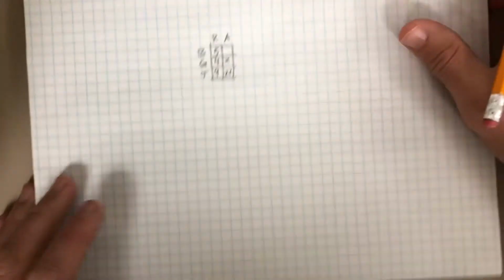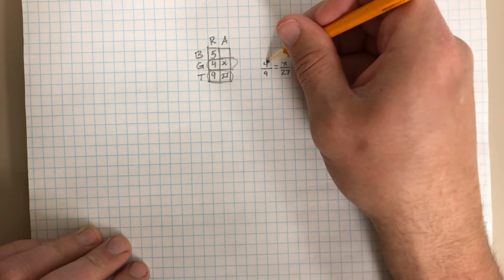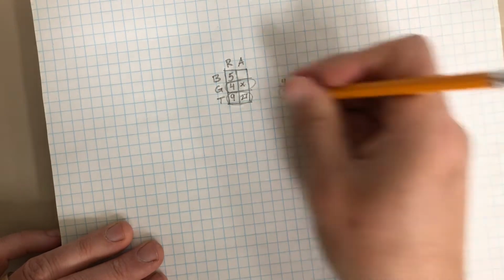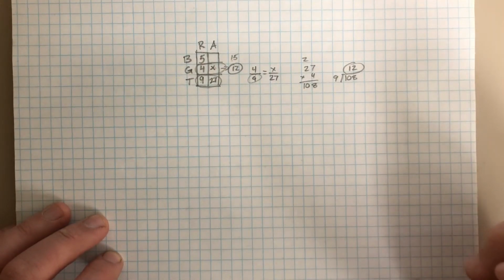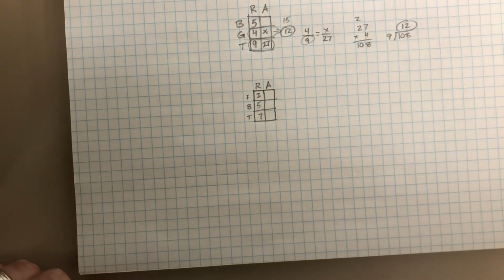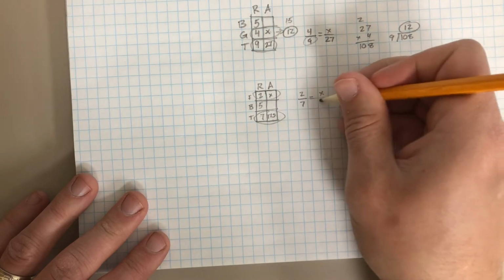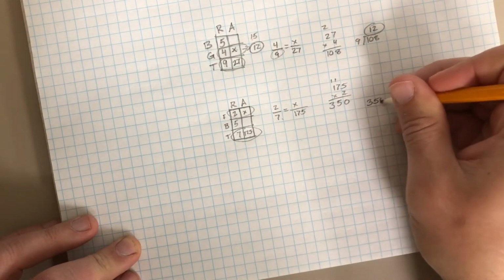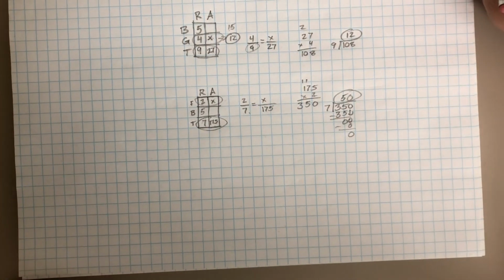Math Course 1 - Lesson 101